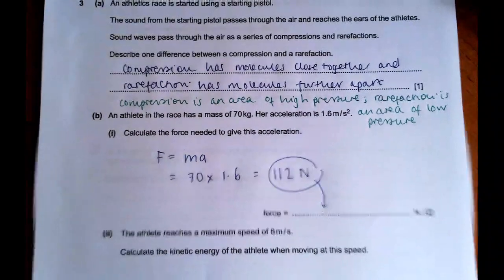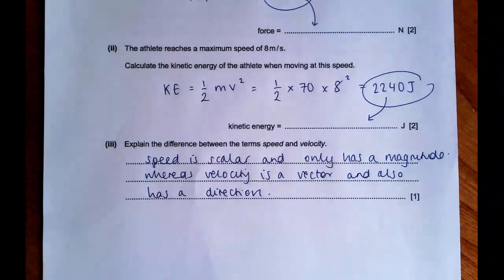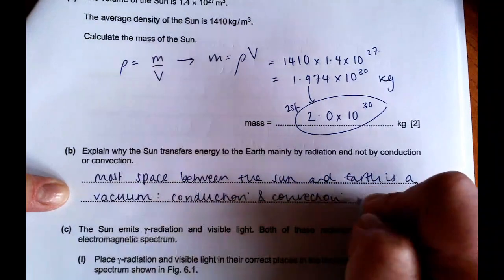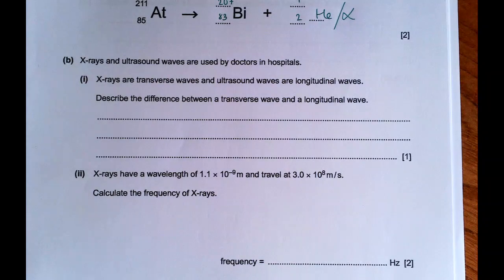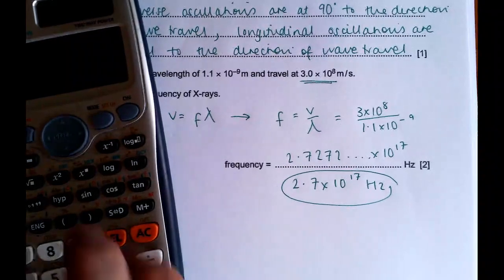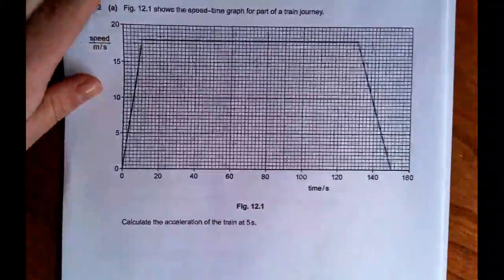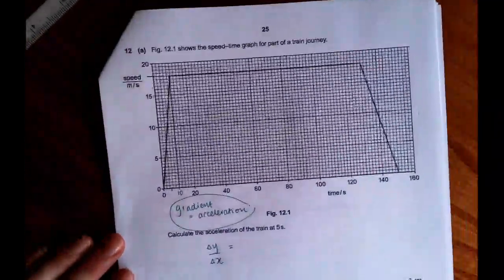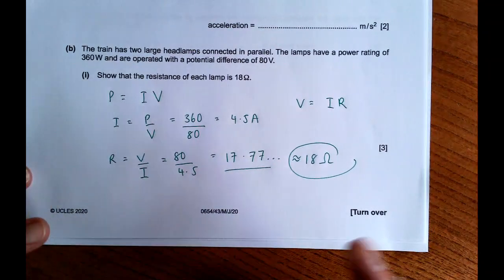CIE / IGCSE Coordinated 0624 Physics / 11SC2 / Paper 4 Mock 2021